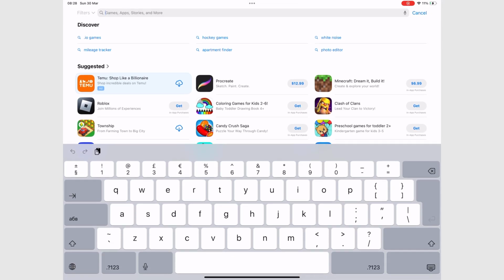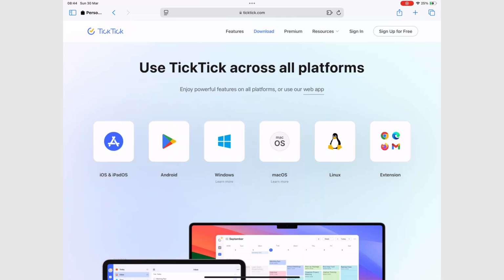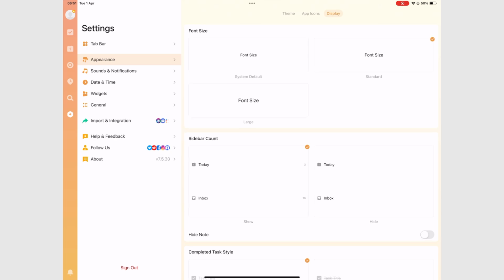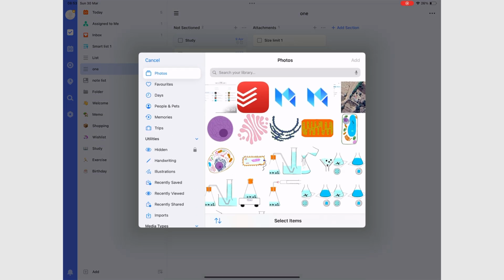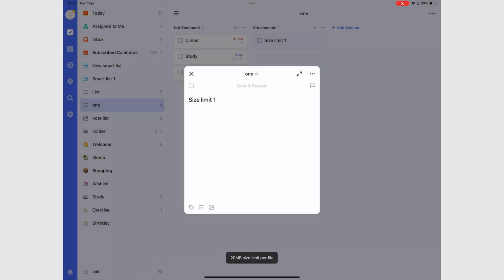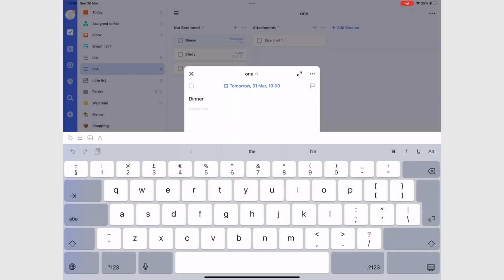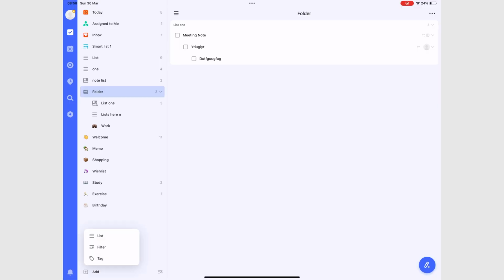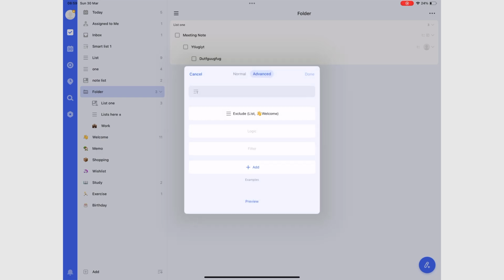TickTick for planning on the iPad (2025 review)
Timestamps
0:00 Introduction
0:22 Pricing and supported OS
1:06 User Interface
1:46 New tasks
4:20 Lists
5:12 Organisation
7:20 Final thoughts